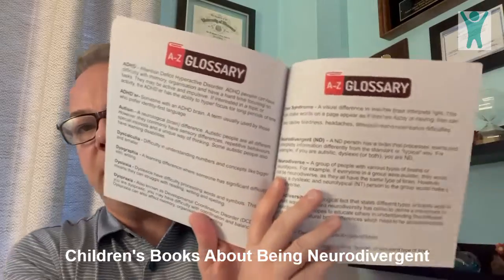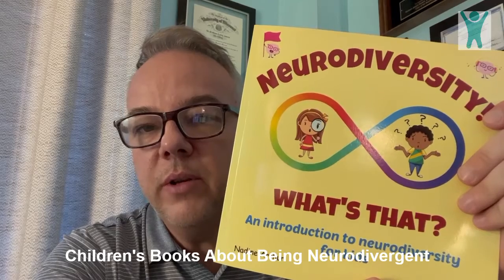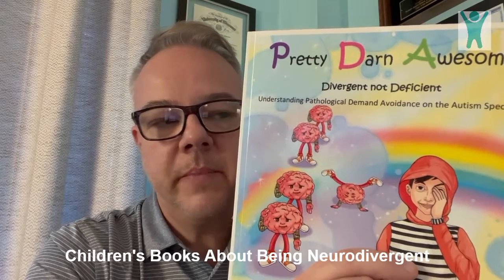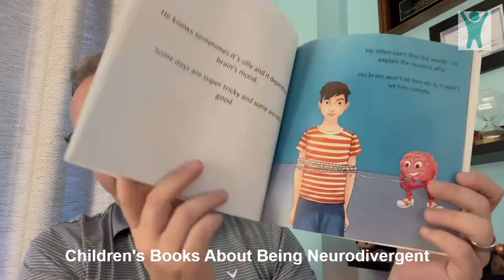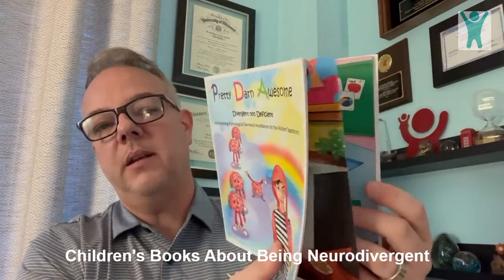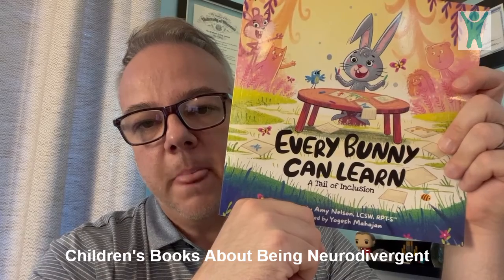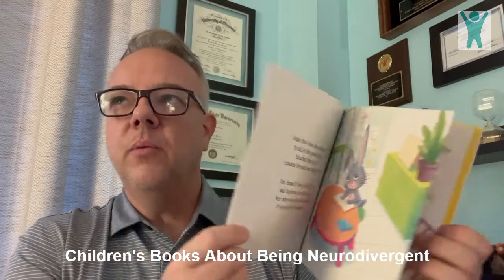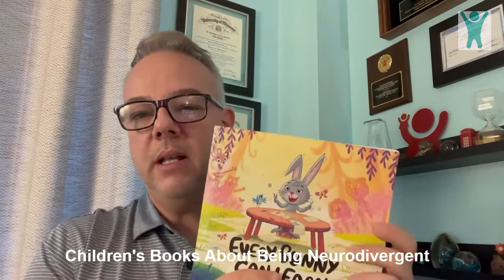Children's Books About Being Neurodivergent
Dr. Robert Jason Grant shares several children's books about being neurodivergent which can be used in play therapy work.